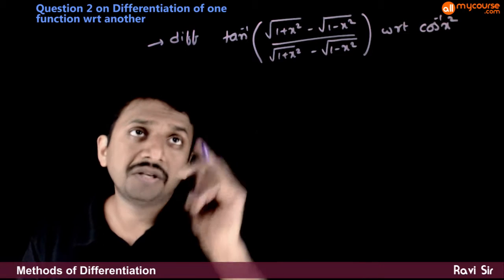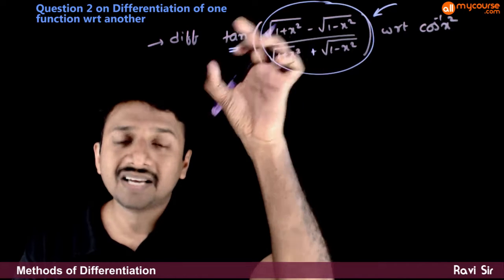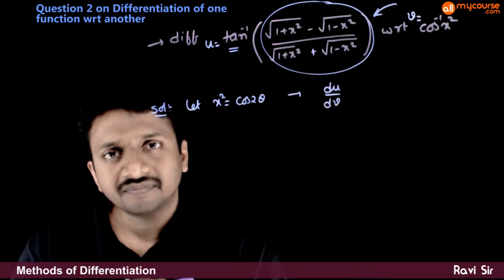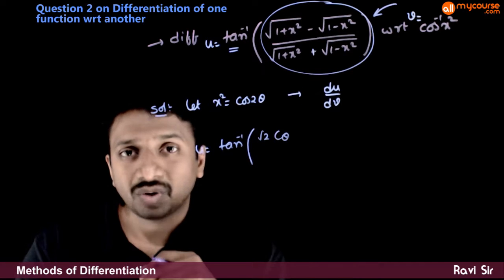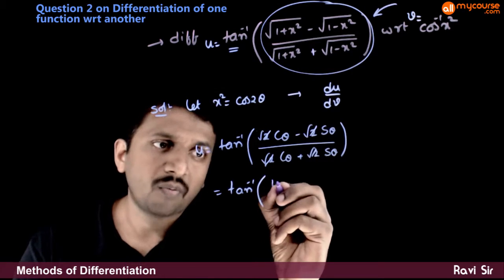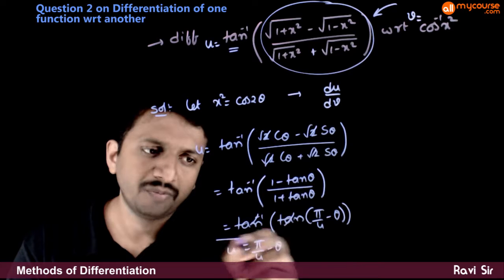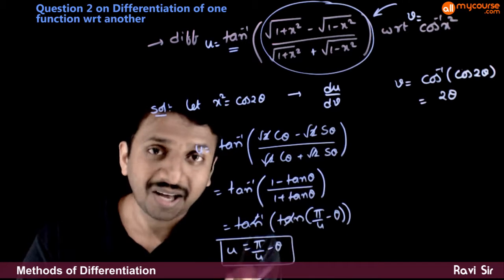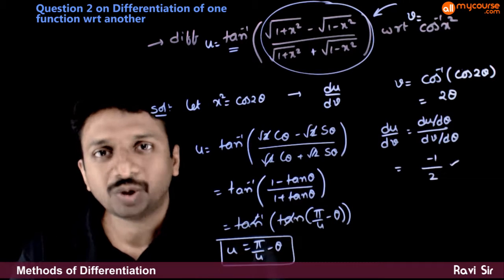11 Question 2 on Differentiation of one function wrt another